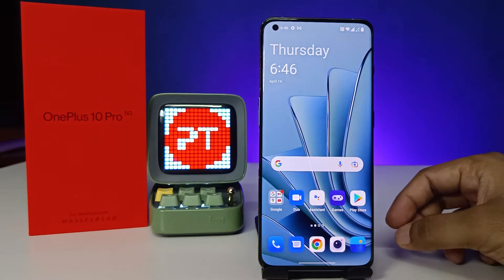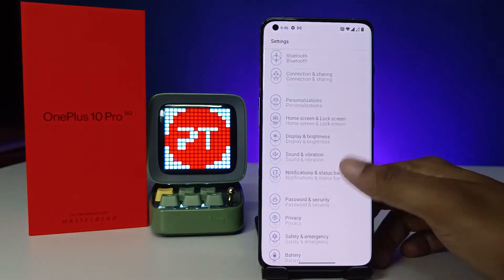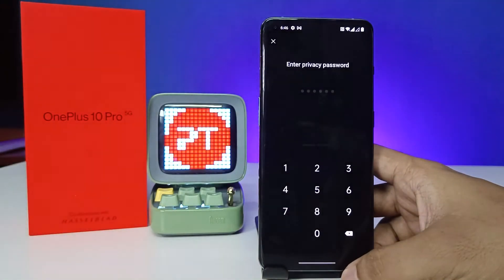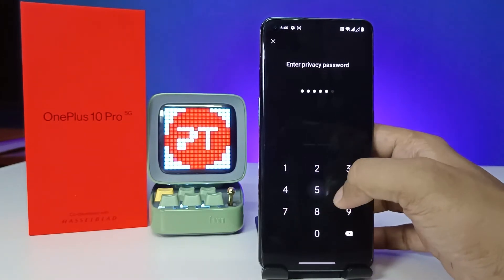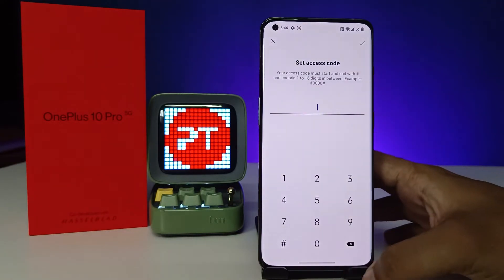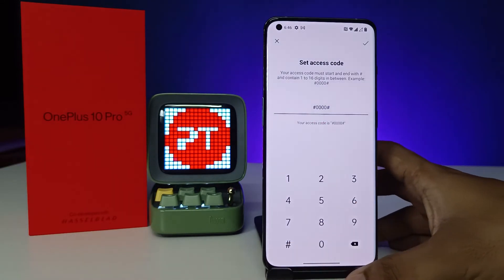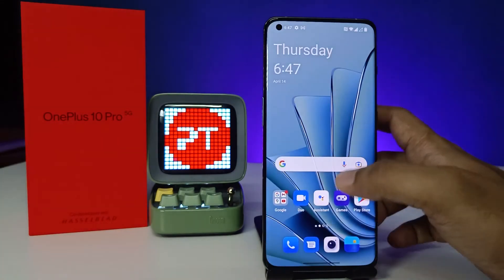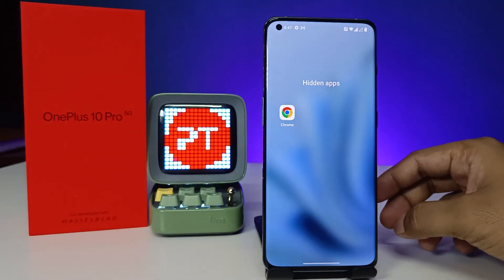How to Hide Apps in Oneplus 10 Pro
Hey Friends  ! Checkout this new video of How to Hide Apps in Oneplus 10 Pro